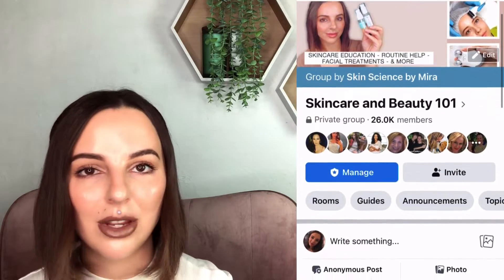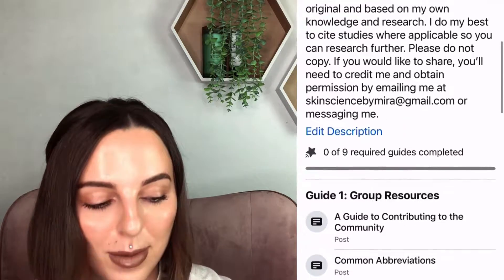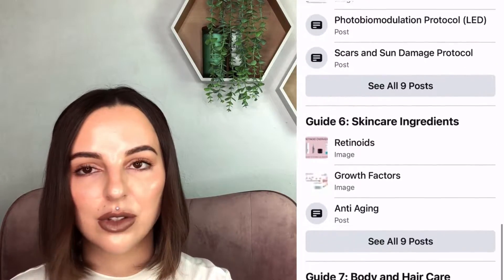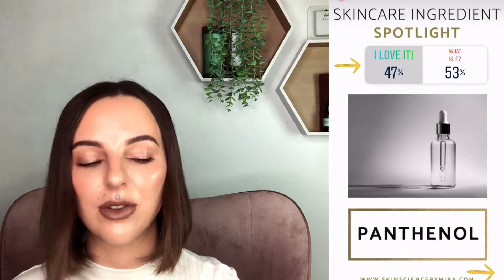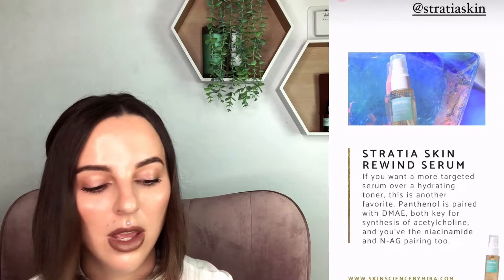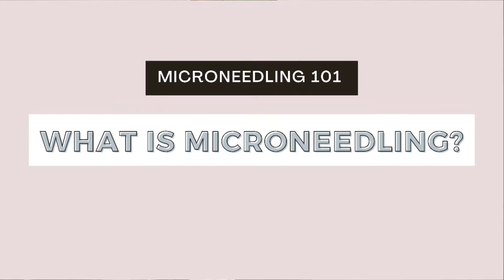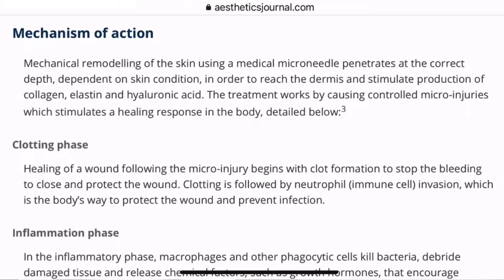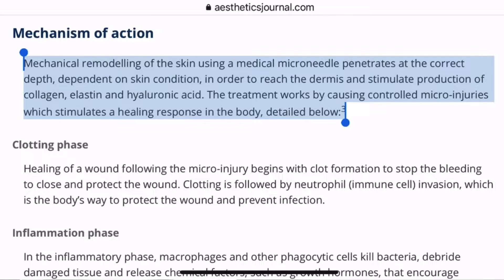MICRONEEDLING 101 | Skin Science by Mira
Hi all! Thanks for joining me for an overview on microneedling- this video will serve as an intro to some upcoming demos on my channel.⁣⁣
More on microneedling:⁣⁣
Microneedling Tools & Supplies:⁣⁣
- Amazon⁣
- Ace Cosm (code mira10 to save 10%)⁣

- Beauty from Korea (code mira10 to save 10%)⁣